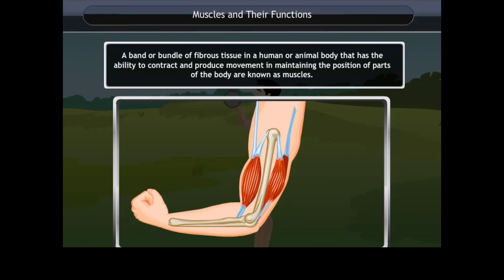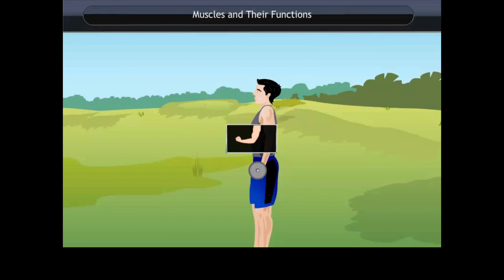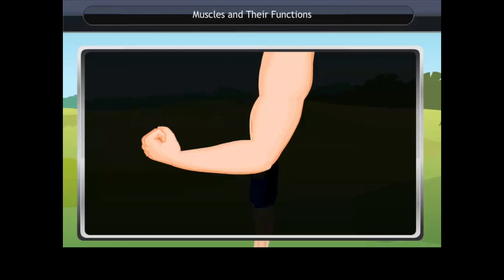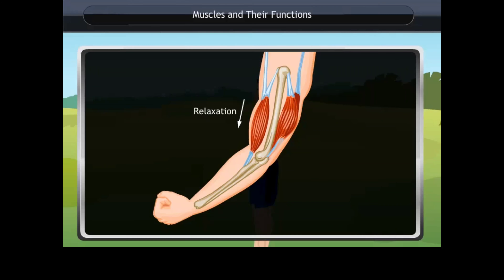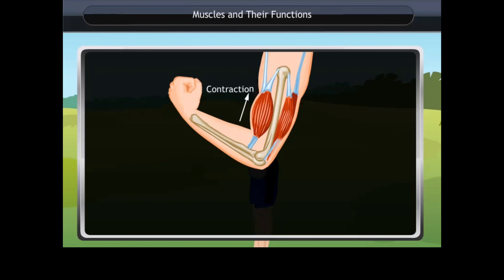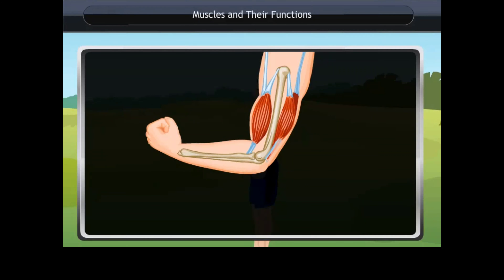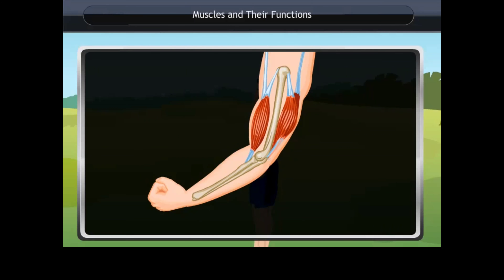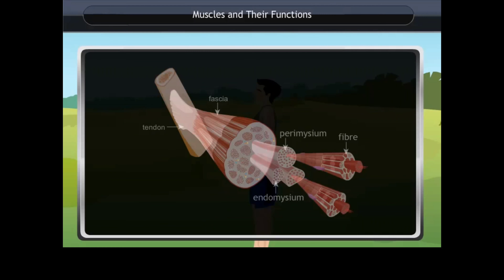Muscle and their functions.